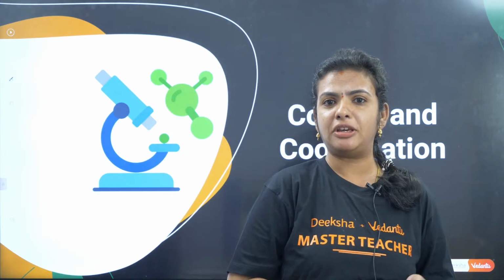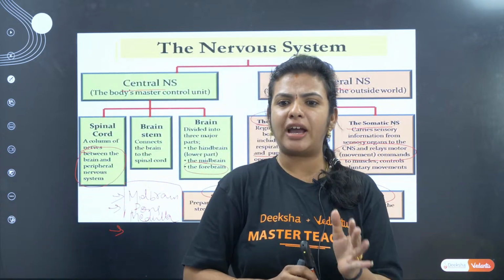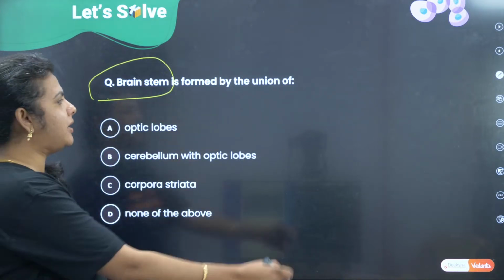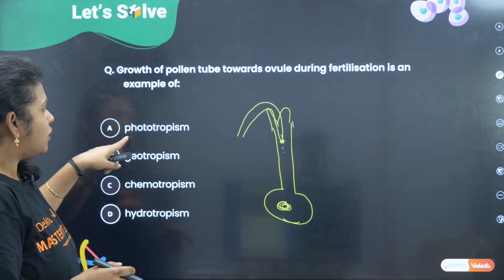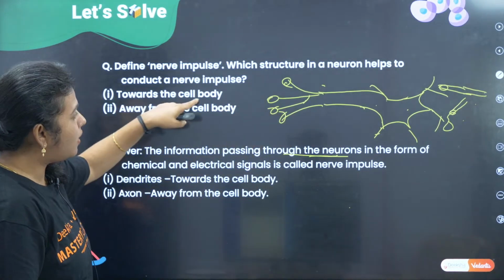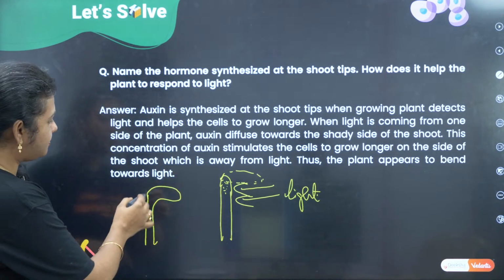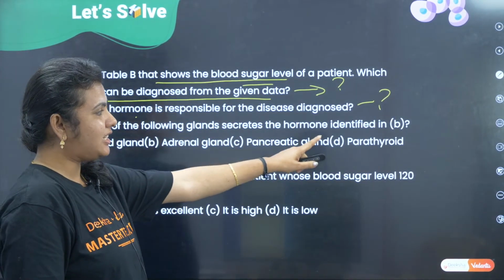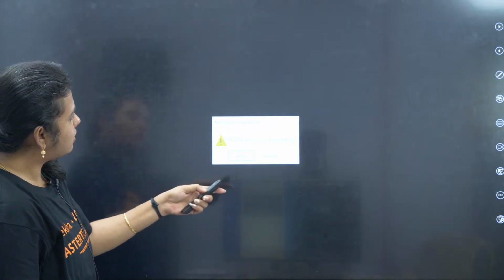Complete Revision of Control & Coordination with Questions | CBSE Class 10th Science Part 1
🔬 Join Rashmi Ma'am in this informative session on Control and Coordination in Biology, specially designed for CBSE Class 10 students! 🌿🧠 Explore the fascinating world of how organisms manage and regulate their functions. 🌟 In this video, we'll delve into the nervous system, hormones, and mechanisms of control and coordination in plants and animals, providing insights crucial for your upcoming exams.

📝 Key Highlights:
- Basics of Control and Coordination
- Solving Practice Questions & Solutions from Past CBSE Papers
- Exam Expectations & Tips for the 2024 Academic Year

Enhance your understanding of this vital topic with Rashmi Ma'am's expertise! Don't miss this chance to boost your knowledge and exam preparation. 📚🚀